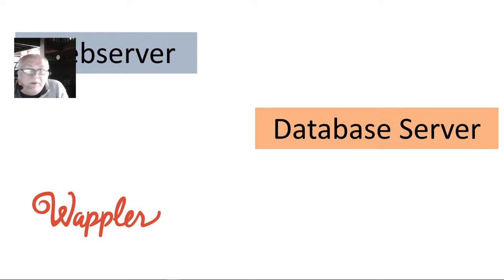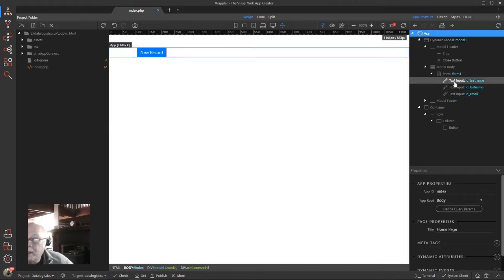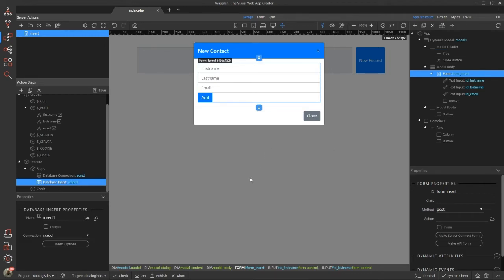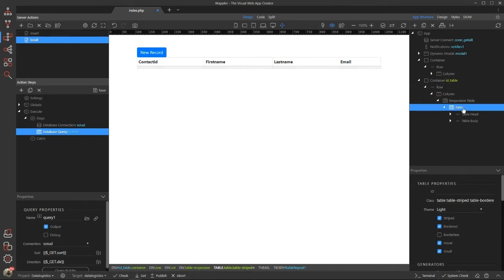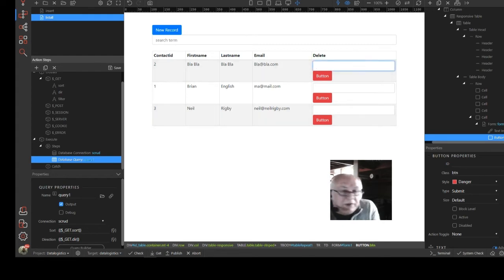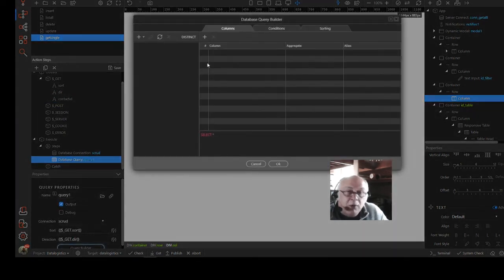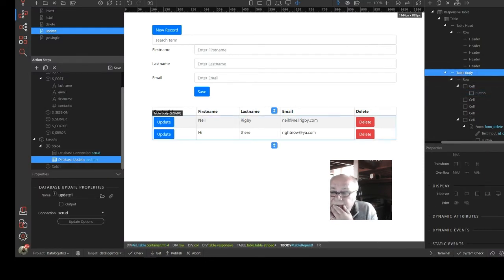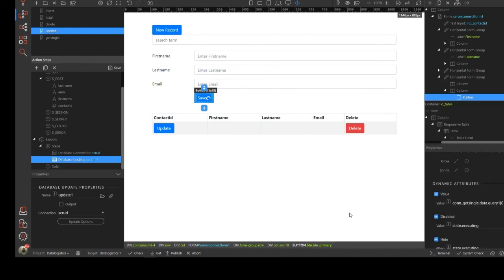Webinar 2 - Building a contact Manager App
75 minute webinar video showing all the techniques needed to implement a full CRUD with search system (SCRUD) in Wappler to make a contact management system.
Using a database server connection and app connect we are able to add all the elements of a searchable CRUD system i..e creating (adding), updating, Reading (listing) and deleting database records  and completely visually, no coding needed. wappler truly is an amazing visual app creator.